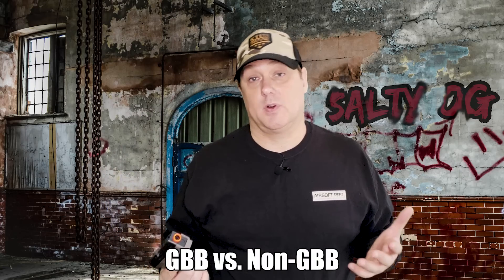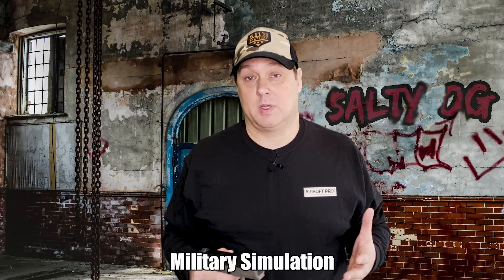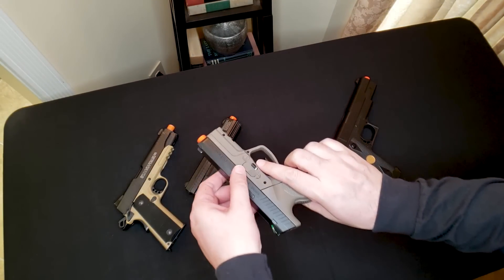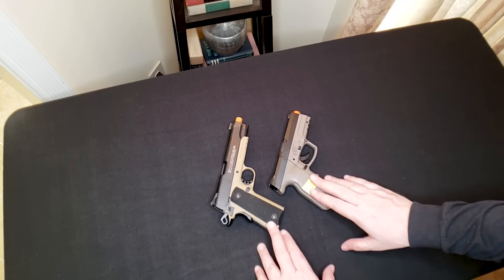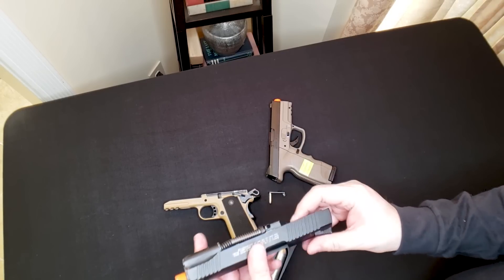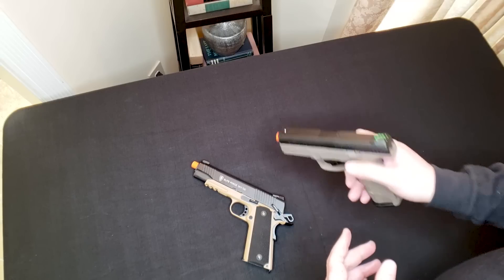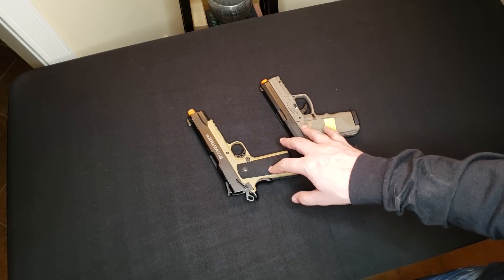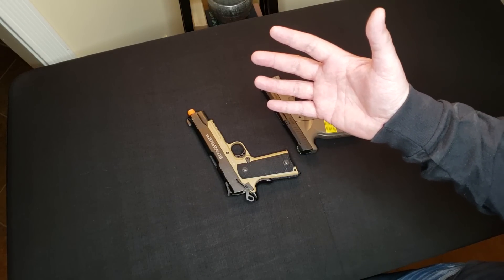Gas Blowback vs. Non Gas Blowback, Picking an Airsoft Pistol | SaltyOldGamer Airsoft Guide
Today we're talking about selecting your airsoft pistol. More specifically, gas blowback airsoft pistols (GBB) versus non gas blowback airsoft pistols (NGGB). What does it even mean? And, what does it mean to your play style? Hopefully, by the end of this airsoft guide, you'll know what kind of airsoft pistol works best for you. Gas blowback? Or, non gas blowback?